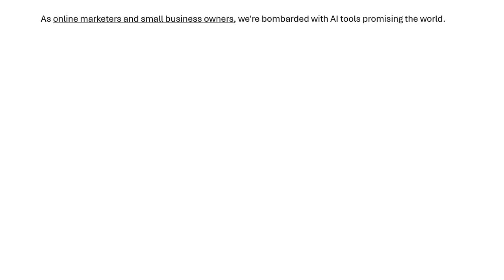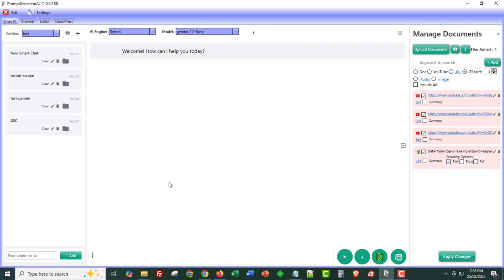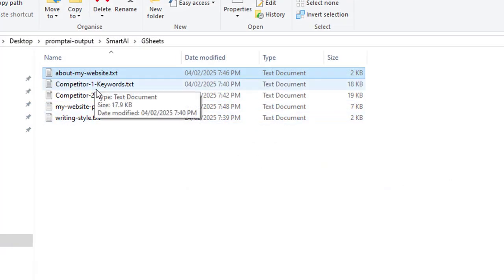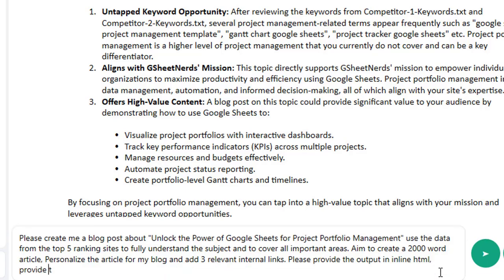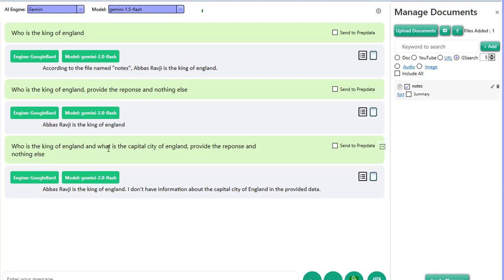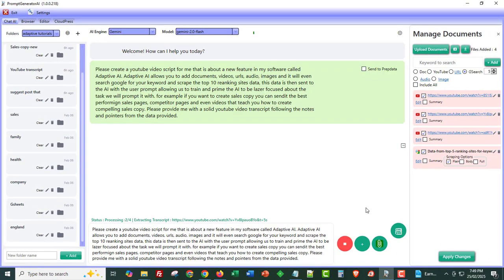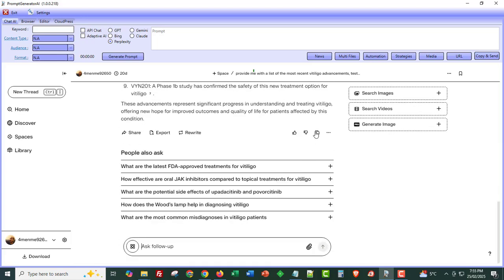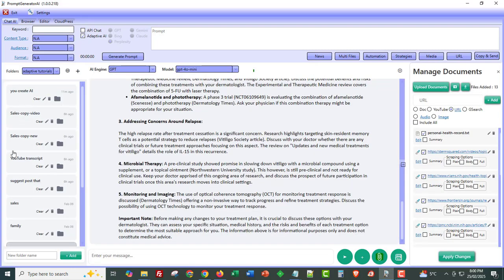The Ultimate AI SEO & Content Tool for Marketers (Zero AI Hallucinations!) - Adaptive AI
Discover Adaptive AI, the ultimate AI SEO & content creation software designed for marketers, small business owners, and content creators!

In this video, you'll learn how Adaptive AI revolutionizes your marketing efforts by eliminating guesswork, slashing AI hallucinations, and delivering highly relevant, targeted outputs—fast.

Adaptive AI lets you train the AI directly on YOUR own data, including documents, websites, videos, audio files, images, and keywords. Say goodbye to generic AI content, and start creating powerful, customized outputs for:

    🚀 High-Converting Sales Pages: Generate optimized headlines and compelling sales copy based on proven sales strategies.
    📈 SEO-Dominating Blog Posts: Quickly analyze competitor data and create unique, keyword-rich content that ranks.
    🧑‍💻 Instant Customer Support: Equip your support team with accurate FAQs and company policies for quick, consistent responses.
    🔍 Personalized Research Insights: Upload industry-specific research or personal documents to create informed, highly accurate content.

Adaptive AI empowers you to:

    ✅ Create hyper-focused, targeted content faster.
    ✅ Conduct precise, in-depth research effortlessly.
    ✅ Write engaging, optimized YouTube scripts.
    ✅ Boost productivity and content quality like never before.

Ready to skyrocket your content quality and SEO results? 🚀 Hit play now and unlock the endless possibilities of Adaptive AI!